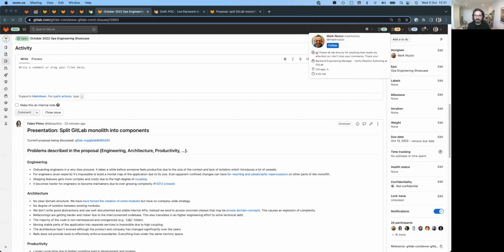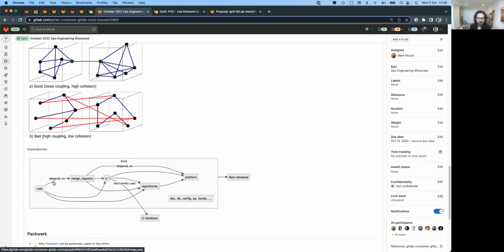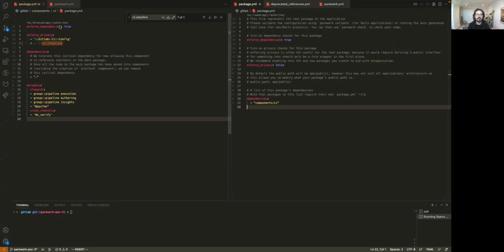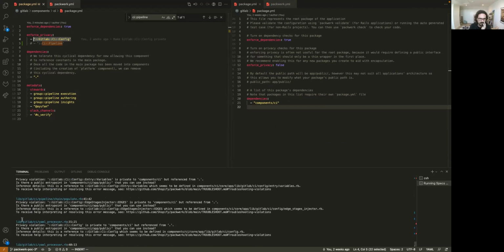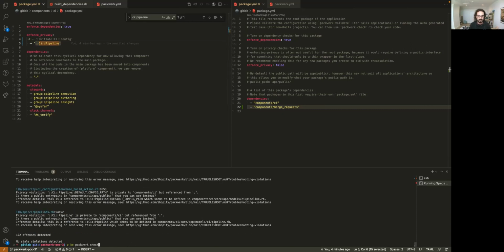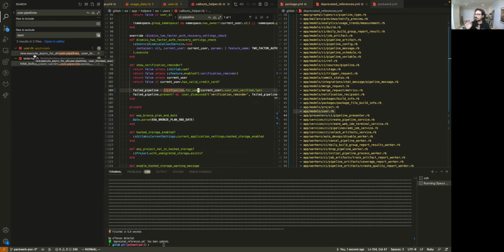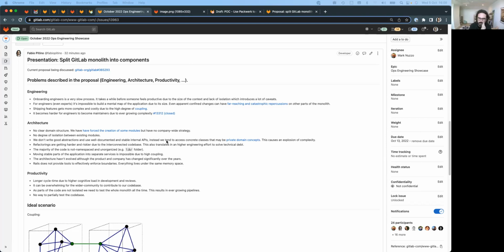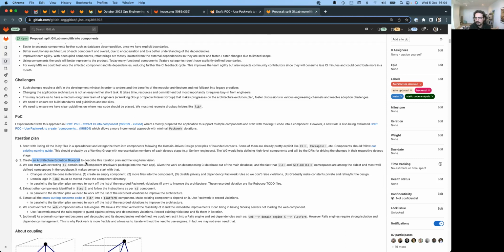October 2022 Ops Engineering Showcase (AMER/EMEA)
The team showcased a proposal for splitting the GitLab monolith into components.